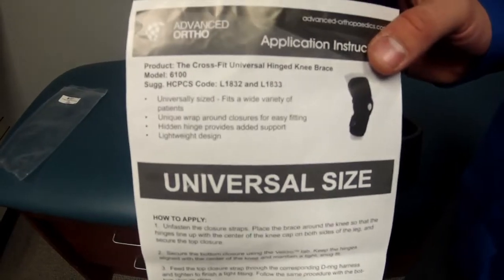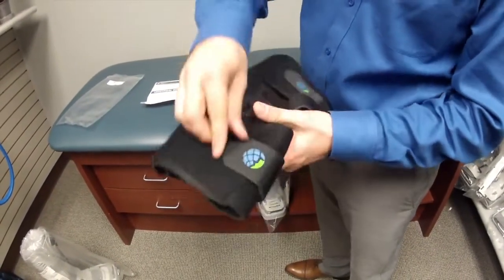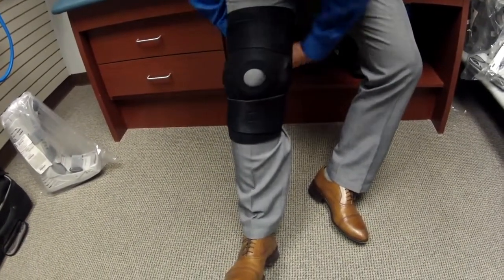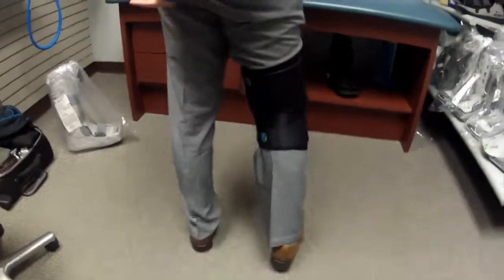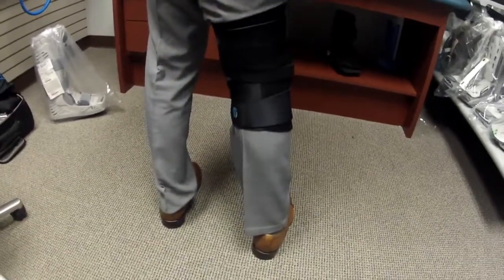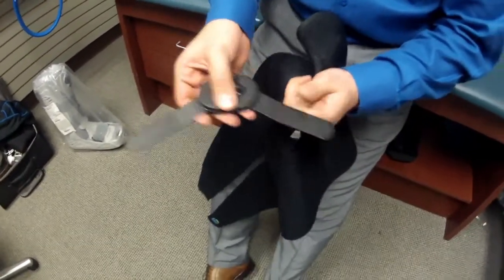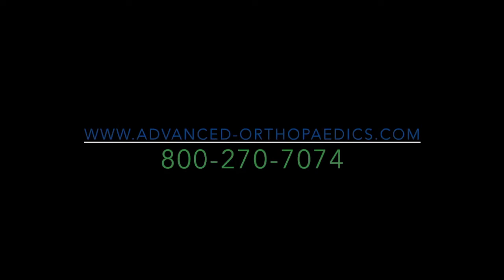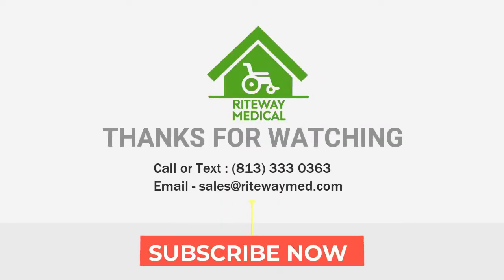Universal Wrap Around Knee Brace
About Advanced Orthopaedics
Advanced orthopaedics is the trusted name in orthopedic soft goods. Today, they continue to lead the market with extraordinary products, engineered for superior performance. With Advanced Orthopedics you can begin A NEW DAY OF HEALING™
From single site orthopedic offices to national big box chains, they have the expertise and power to deliver an exceptional line of ortho products designed to meet your needs.

1. Wrap Around Knee Brace – Black
2. The Cross-Fit Universal Knee Brace – Black
3. Gator Wrap Universal Hinged Knee Brace
4. Sport Knee Sleeve Support – Black (Open Patella)
5. Elastic Slip-On Knee Support, Closed Patella – White

Address: 7520 West Waters Ave. Suite #5